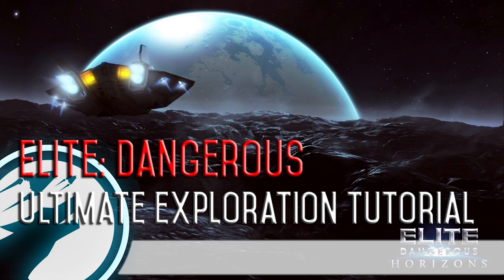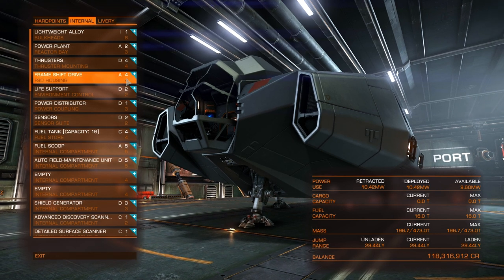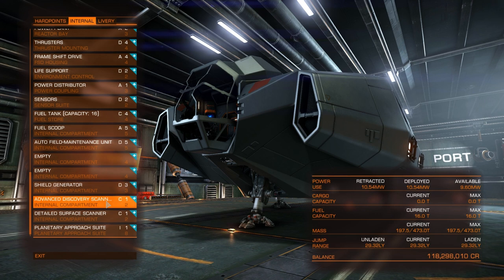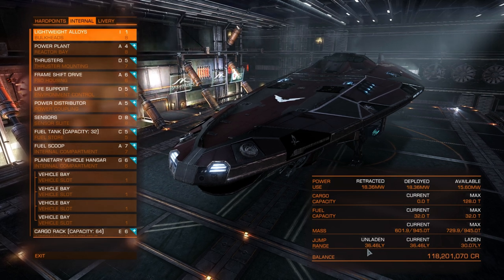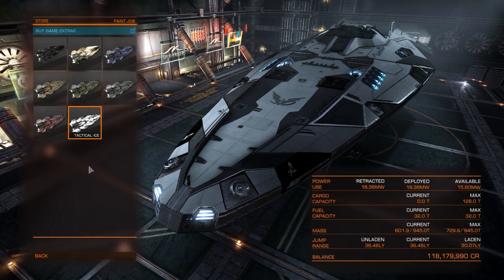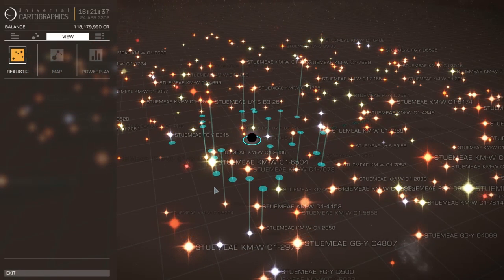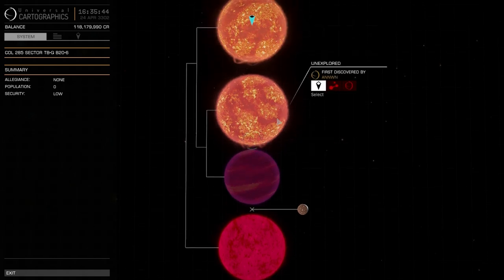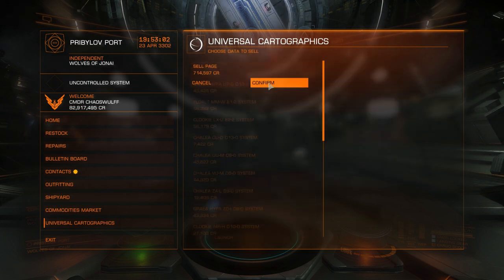Elite: Dangerous - Ultimate Exploration Tutorial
0:00 - Intro
0:46 - Ships
5:40 - Outfitting
21:31 - Ultimate Exploration Ship
29:43 - Fire Groups
30:32 - Power Priorities
32:50 - Scanners
34:58 - What Now
42:31 - Using the Scanners
49:24 - What to Scan
50:02 - Selling Your Data
51:03 - Listening to Planets
53:48 - Outro